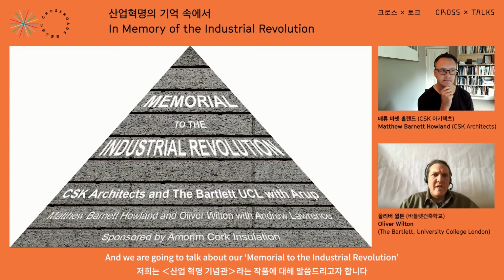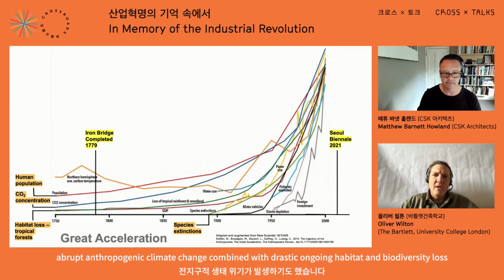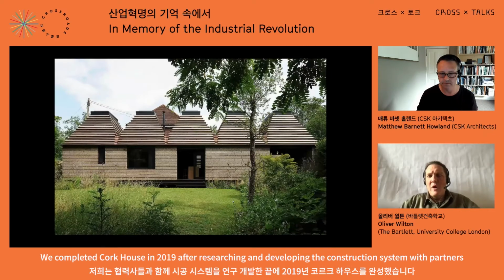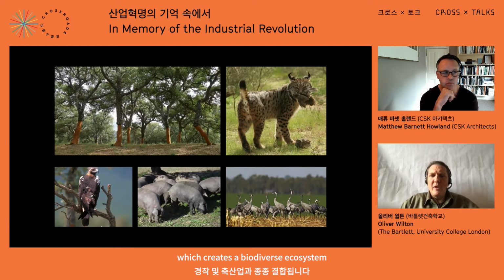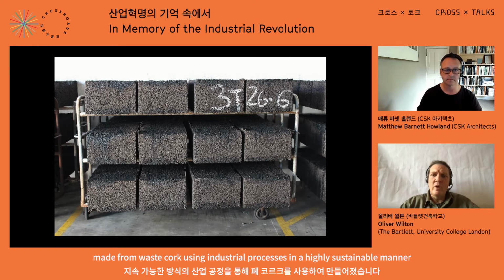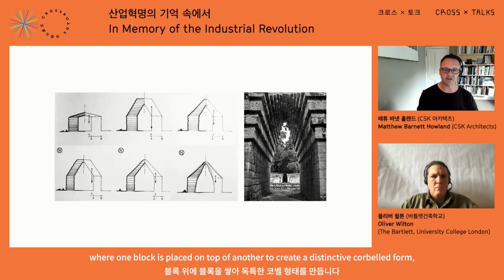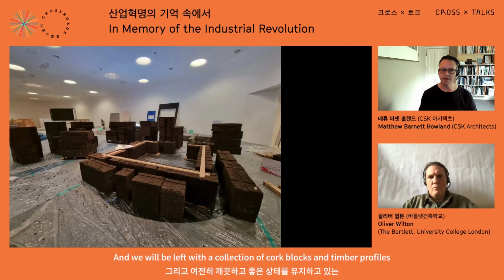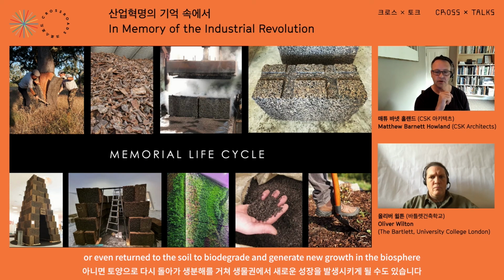[CROSS X TALK]주제전/도시전|매튜 바넷 홀랜드(CSK 아키텍츠)(CSK Architects), 올리버 윌튼(바틀렛건축학교)Oliver Wilton|산업혁명의 기억 속에서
크로스X상영회 | 매튜 바넷 홀랜드(CSK 아키텍츠), 올리버 윌튼(바틀렛건축학교)산업혁명의 기억 속에서
CROSSxSCREENINGS｜Matthew Barnett Howland (CSK Architects), Oliver Wilton (The Bartlett, University College London) | In Memory of the Industrial Revolution - Thematic+Cities Exhibition
주제전+도시전
Thematic+Cities Exhibition
2021년 10월 2일~10월 24일
매주 토/일요일 전시장, 온라인 동시공개
크로스 상영회는 각 전시의 디지털 콘텐츠를 상영하는 프로그램입니다. 작가의 영상 작품, 포럼, 아티스트 토크, 인터뷰 등 다양한 영상 콘텐츠를 전시 별로 만나실 수 있는 크로스 상영회는 전시 별로 일정에 따라 만나보실 수 있습니다.
주제전+도시전 영상은 동대문디자인플라자(DDP) 배움터 전시장 2층 아레나 공간에서 매주 토요일과 일요일에 현장 관람하실 수 있으며, 온라인에서는 같은 날 오전 10시에 공개됩니다.
주제전+도시전 영상에서는 35팀의 참여작가들이 각 45분 동안 줌(zoom)으로 강연을 진행합니다. 캐주얼한 토크 분위기의 강연으로, 작가들과 실시간으로 소통하며 작업에 대한 이야기를 들어보세요.
2021 서울도시건축비엔날레의 주제전과 도시전은 동대문디자인플라자(DDP) 배움터에서 관람하실 수 있습니다. 여러분의 많은 관심 부탁드립니다.
📍 전시장소
동대문디자인플라자(DDP) 배움터
📌 전시 기간 정보
2021년 9월 16일(목) ~ 2021년 10월 31일(일)
10:00 – 18:30 (*18시 입장 종료)
매주 월요일 휴관